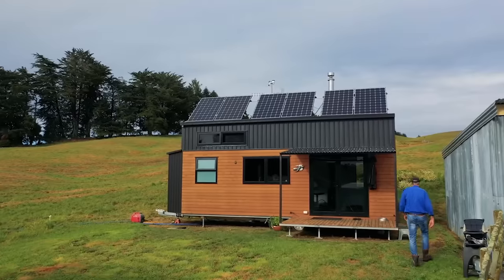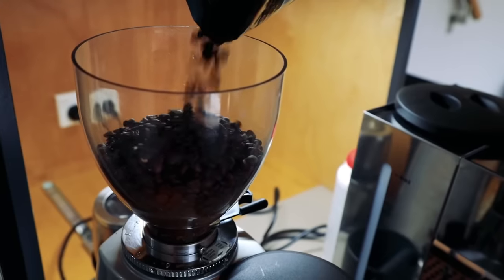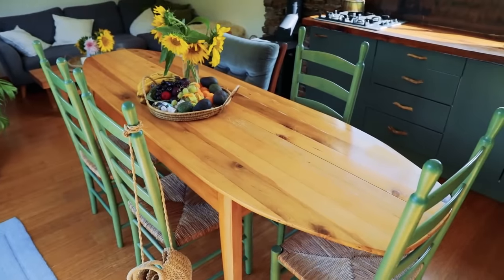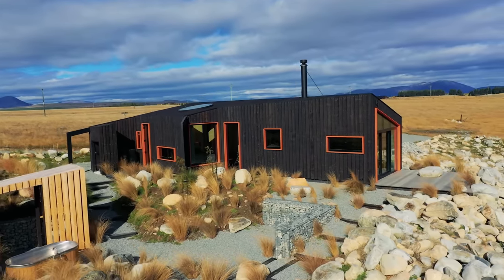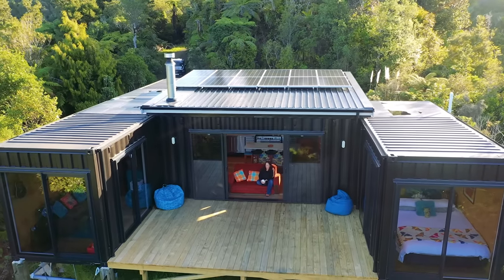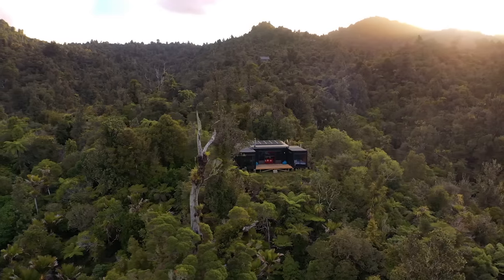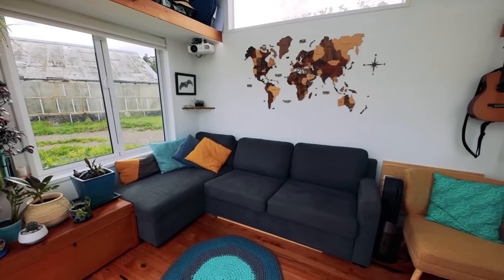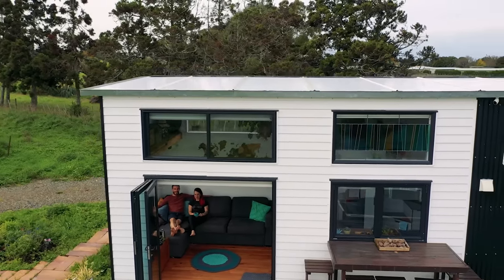The Top Tiny Homes Of 2021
2021 has been a big year for tiny homes and we are excited to look back on some of our favourite tiny houses that we have visited this year. You can find links to the full tours of the homes featured in this video here:

Happy new year to you all! We wish you all the best for 2022.